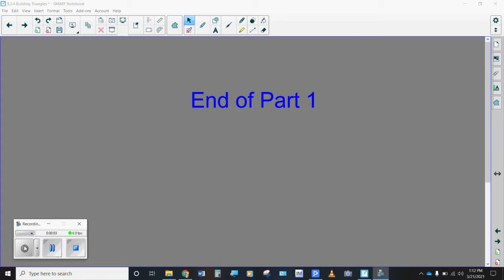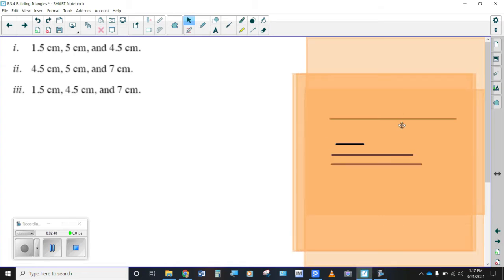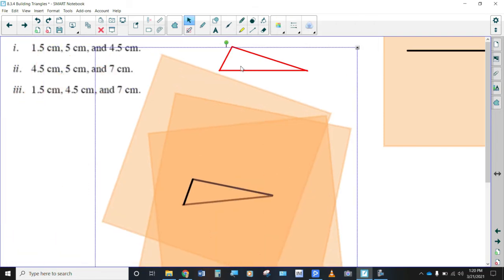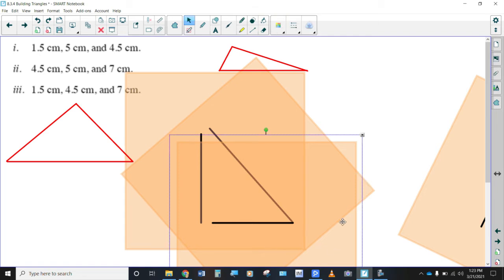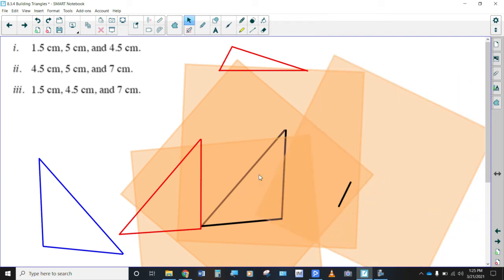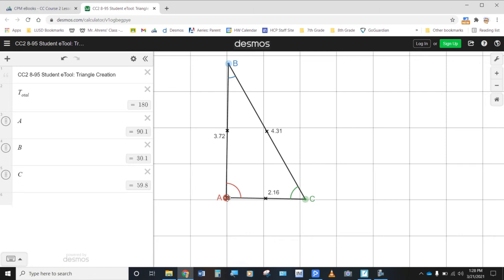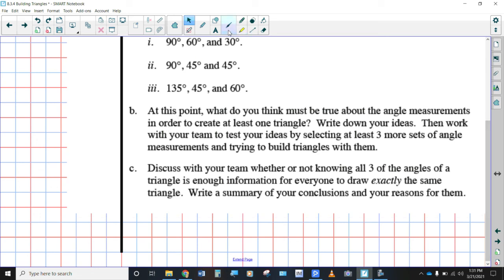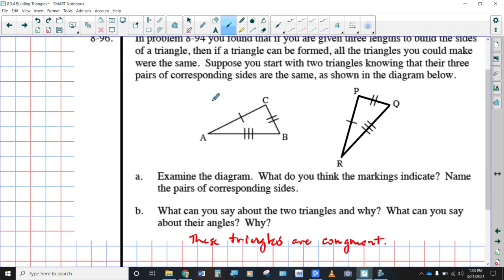7th Grade Ch8 3.4 Building Triangles part 2